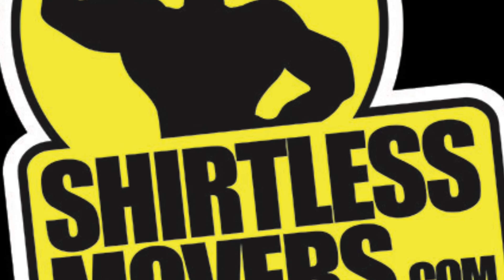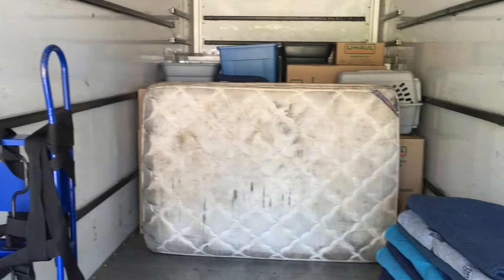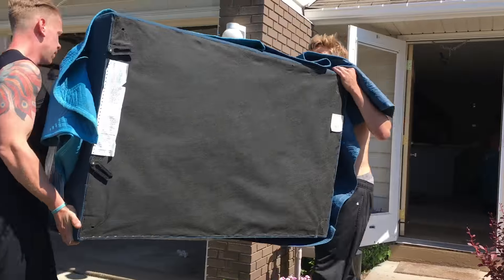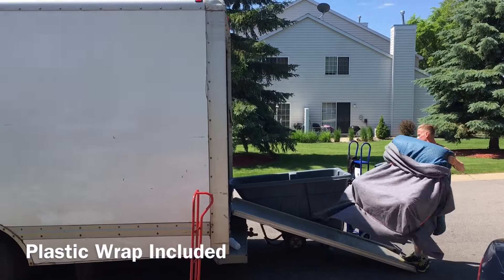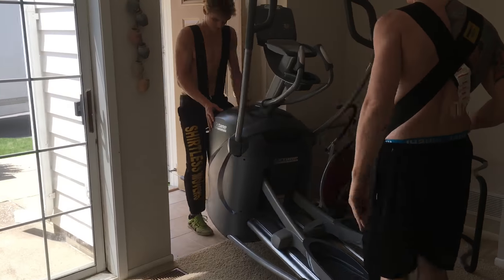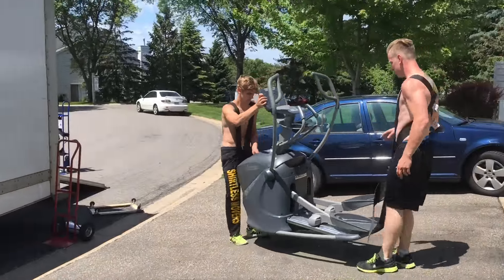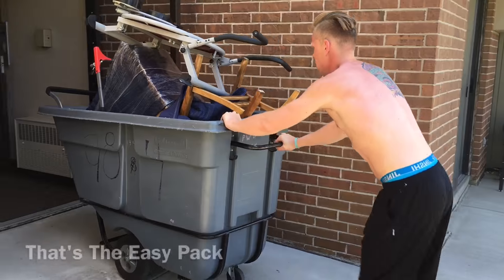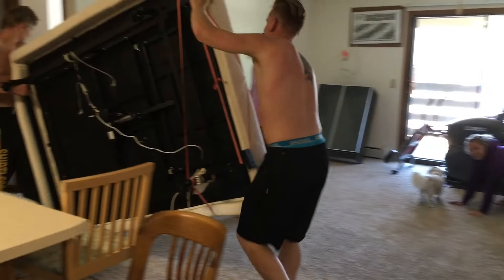Apple Valley Moving Company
The Shirtless Movers hits Minnesota using its unique and fun moving style to move this customer from Apple Valley to Savage MN. We used the shoulder harness to lift a gym treadmill into the truck. We blanket wrapped all the customers furniture.